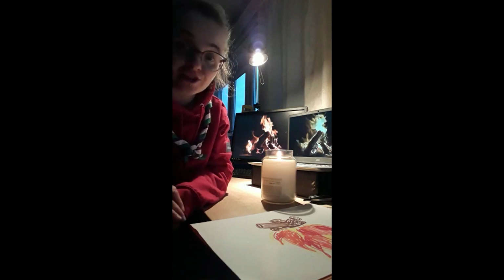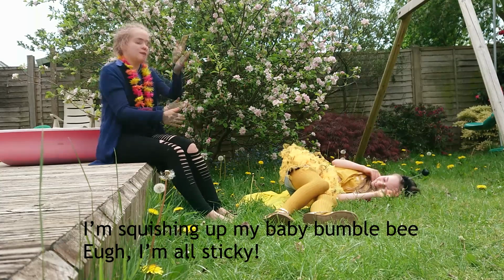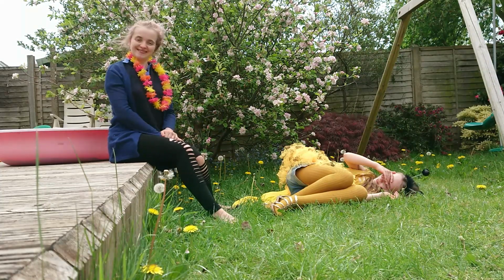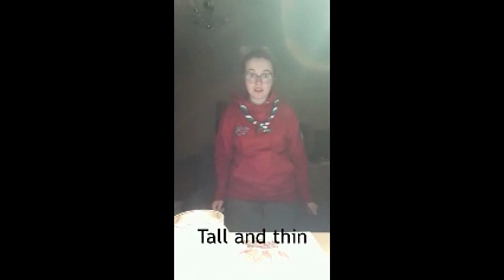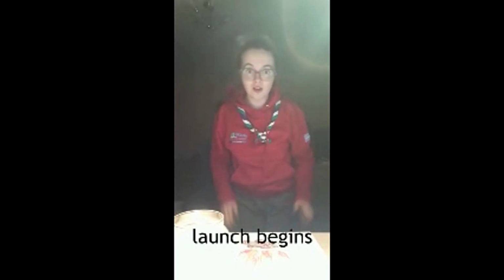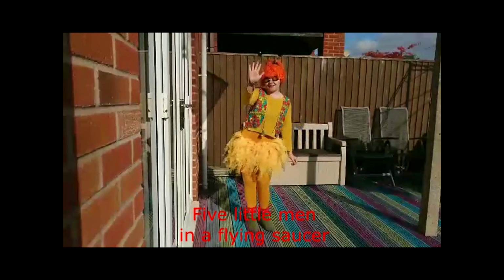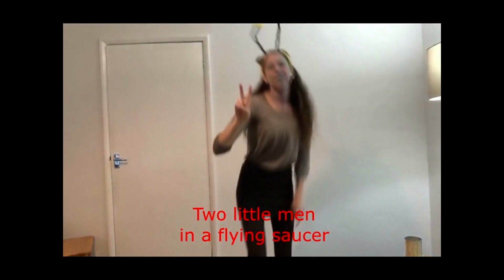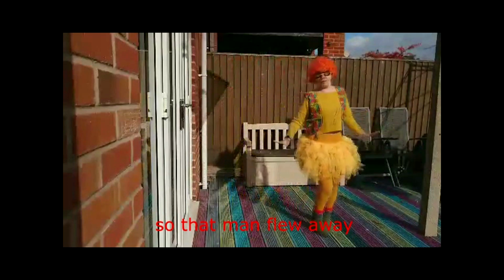A Weekend Under the Stars - Fireflys campfire